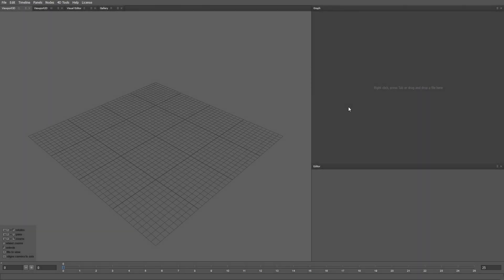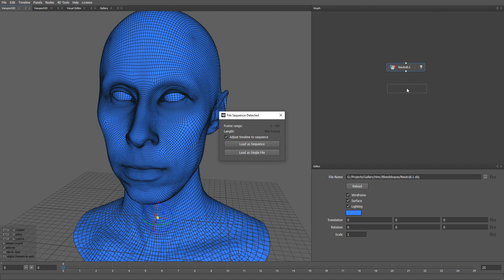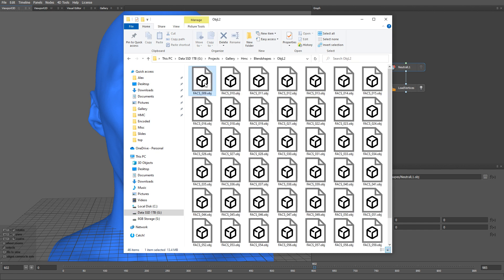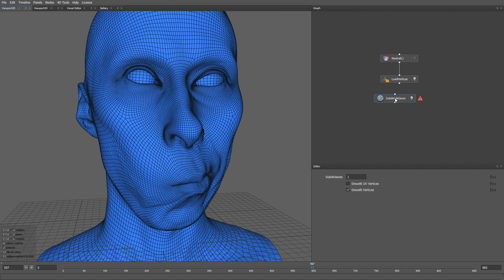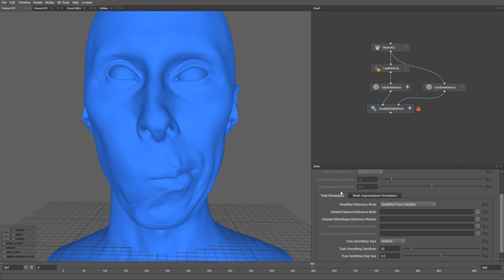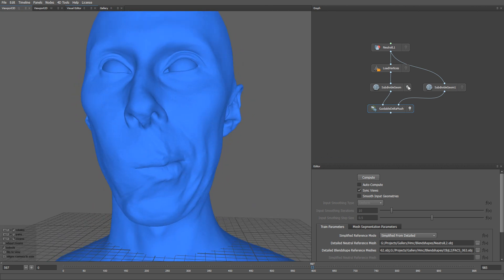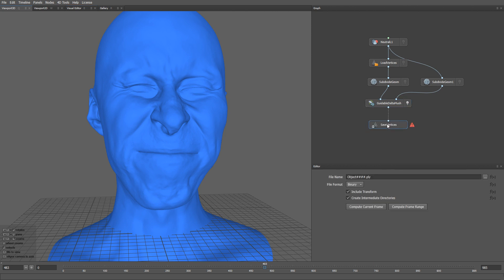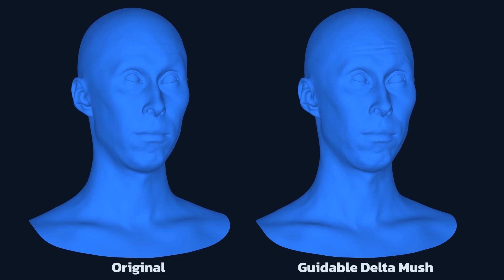11. Guidable Delta Mush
This is the 11 of 16 steps of our 4D HMC processing pipeline.

In this step we will use a set of high-quality FACS scans of the actor from a photogrammetry rig to increase the mesh resolution at every frame of an HMC sequence.